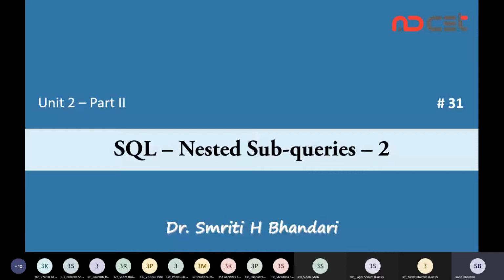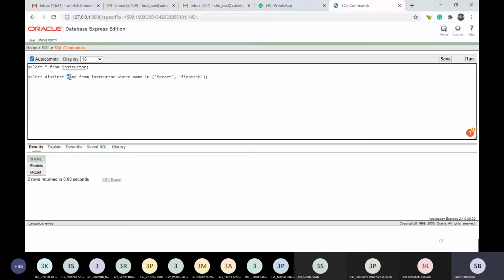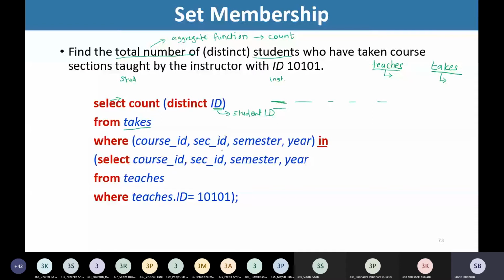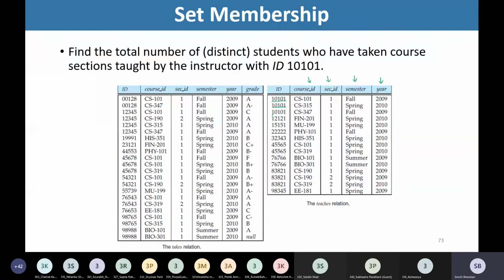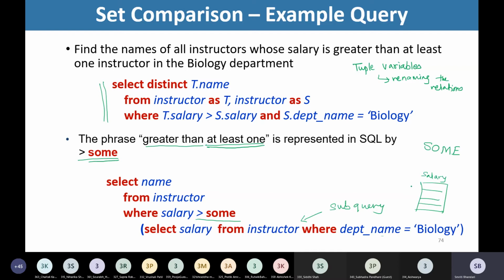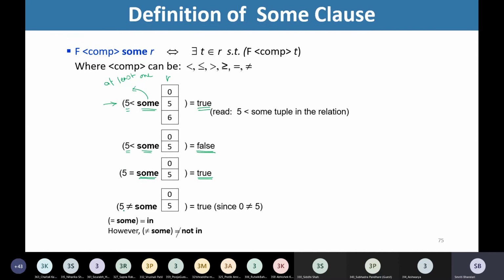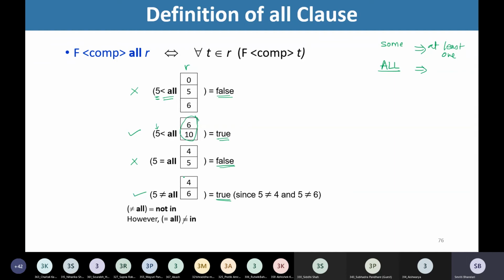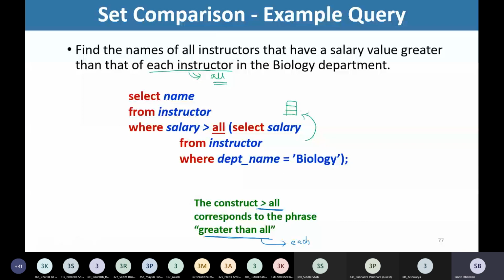# 31 - SQL - Nested Sub-queries - 2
This video explains few examples of set membership clauses IN and NOT IN and further explains set comparison clauses SOME and ALL with examples.